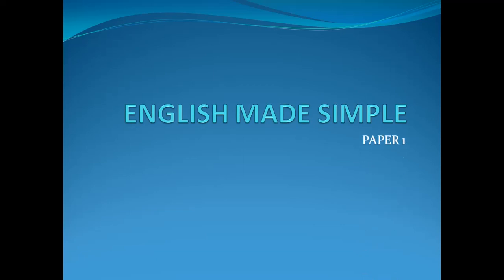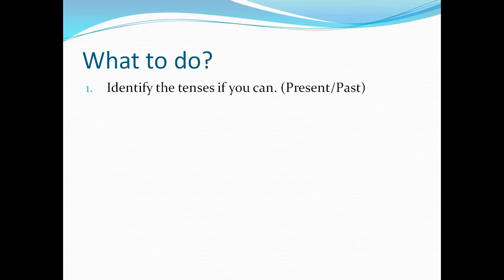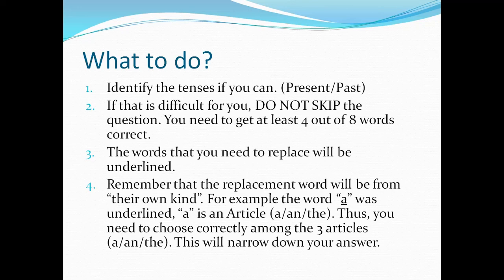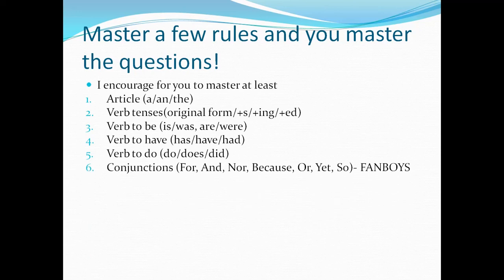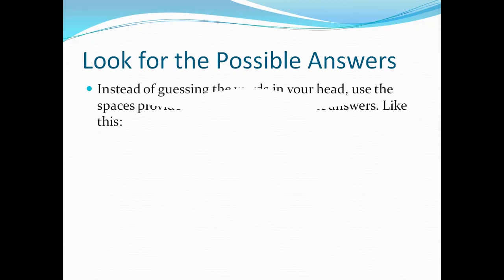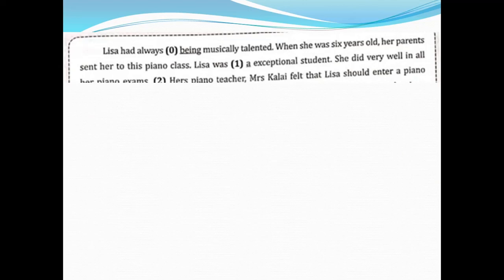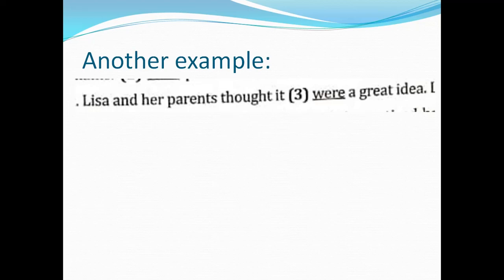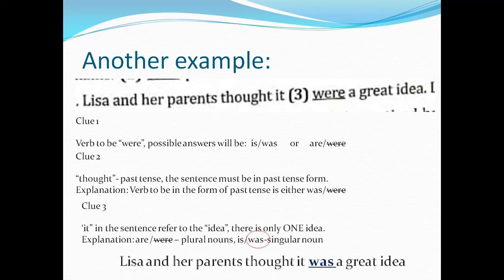PT3 READING PAPER (ERROR CORRECTION)